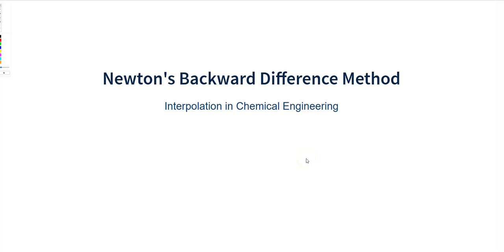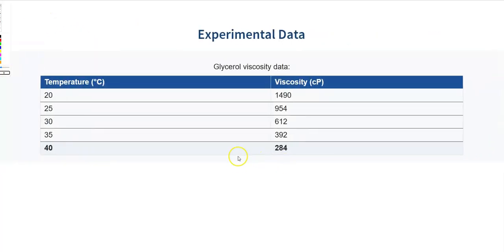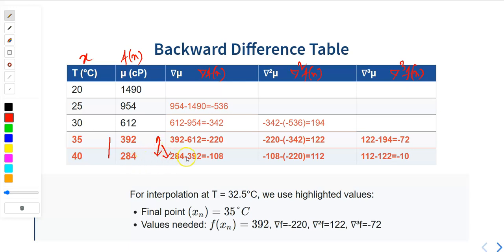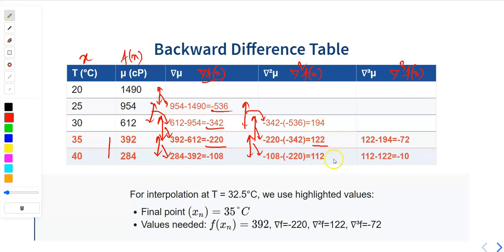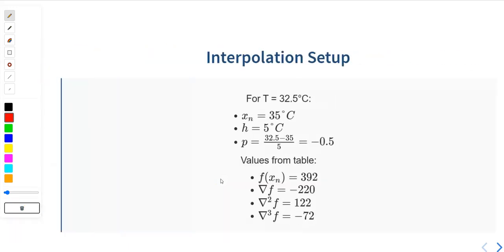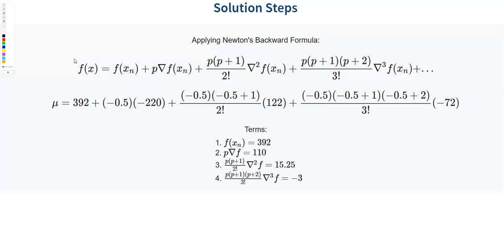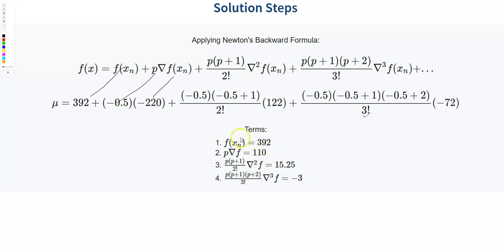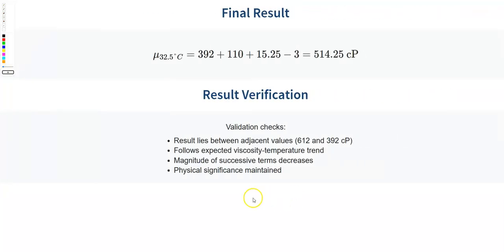Newton's backward interpolation formula | Newton backward interpolation method